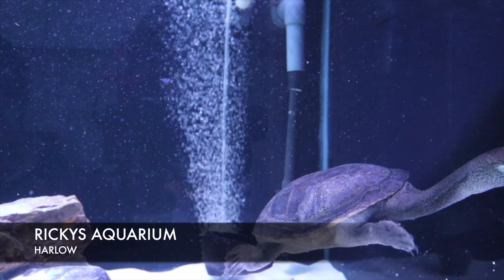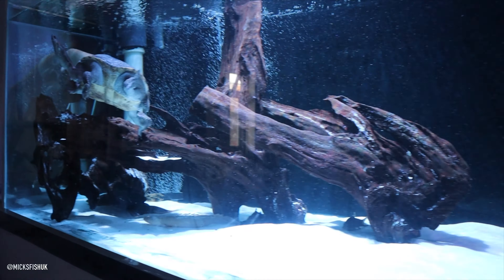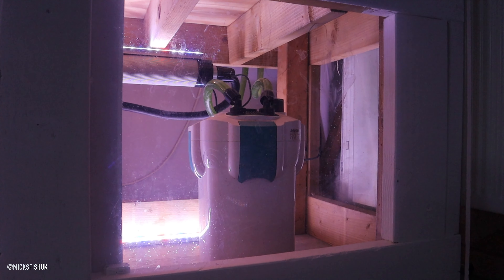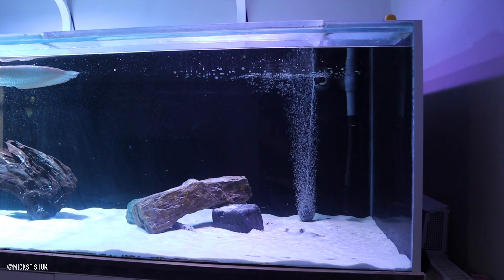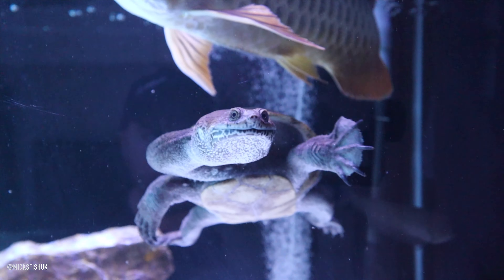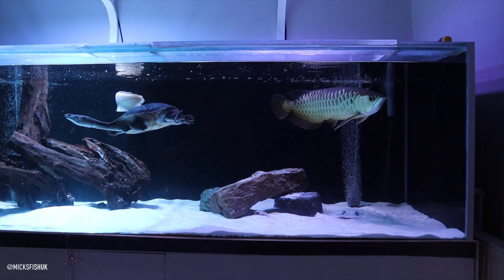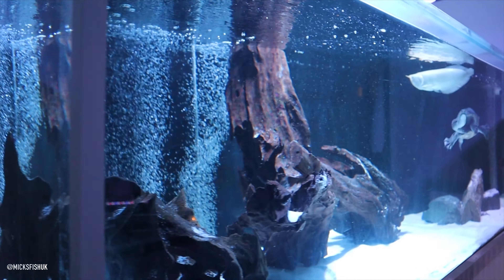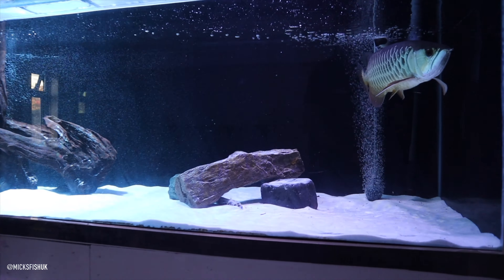I VISIT RICKYS 1110 LITRE AQUARIUM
Awesome tank Ricky thanks for having me over bud.

mars red aquarium sand